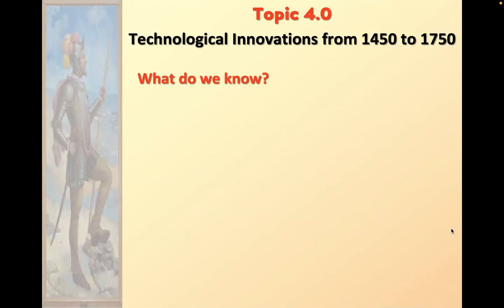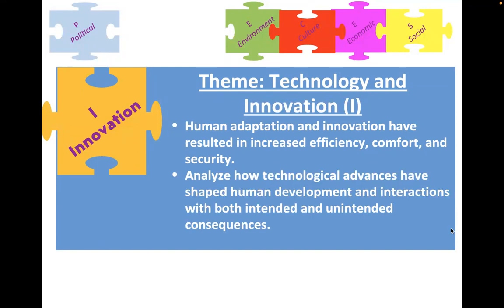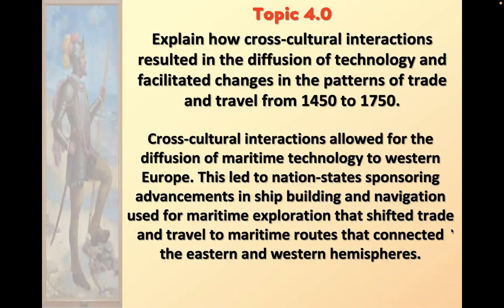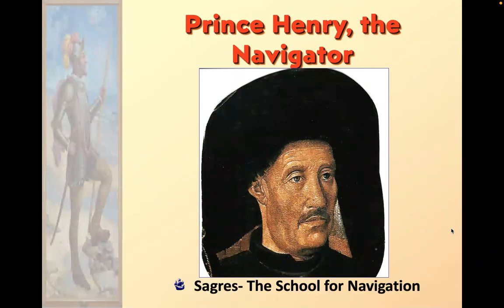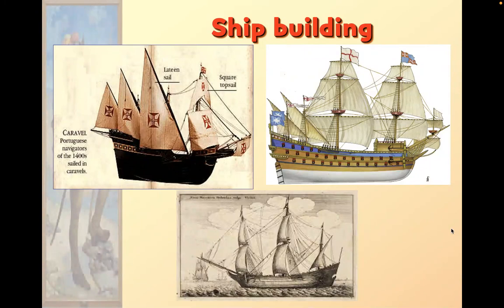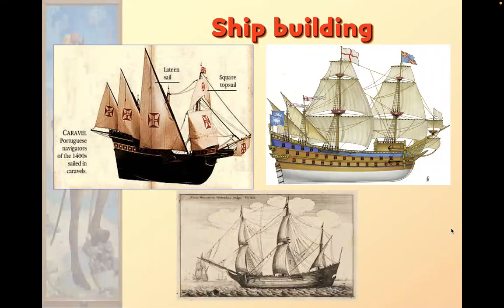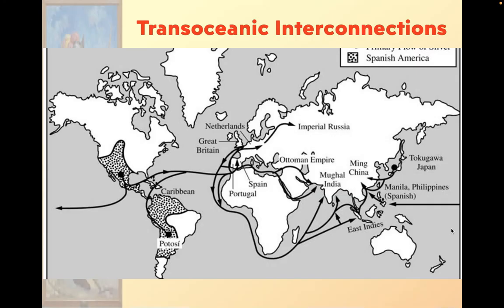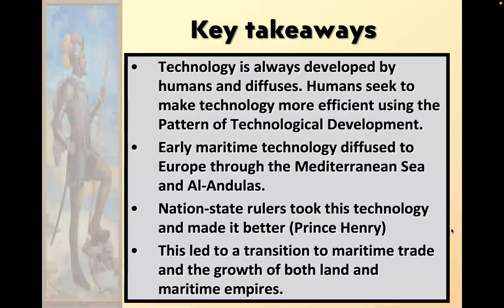Topic 4.1- Technological Innovations from 1450 to 1750